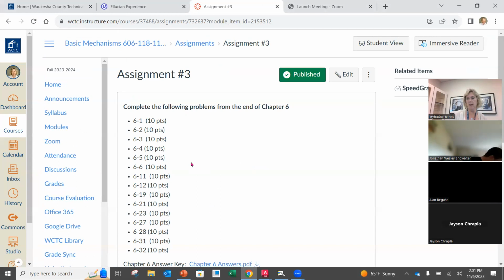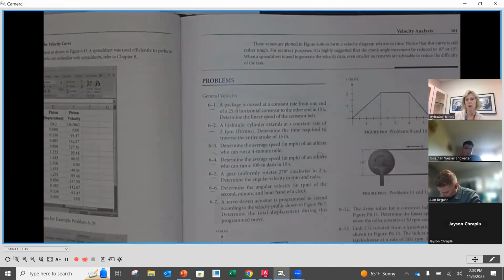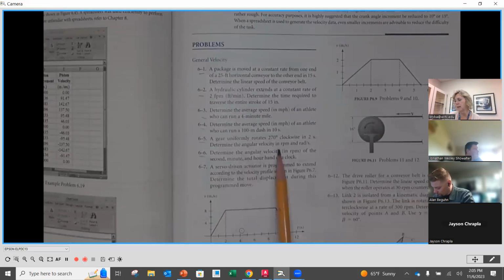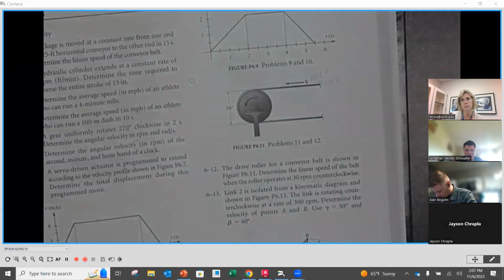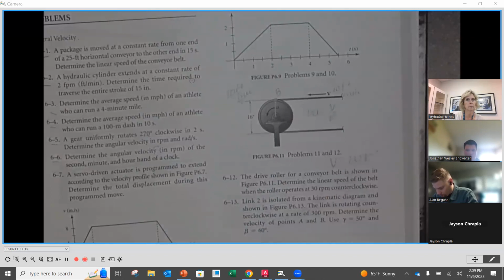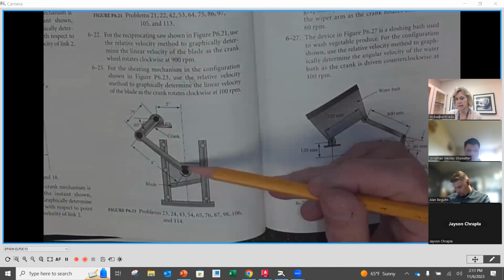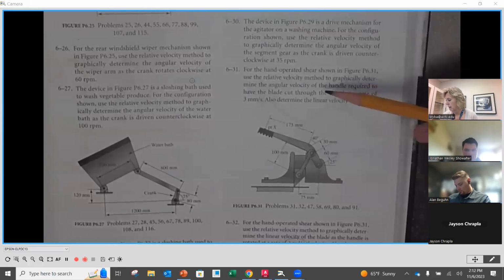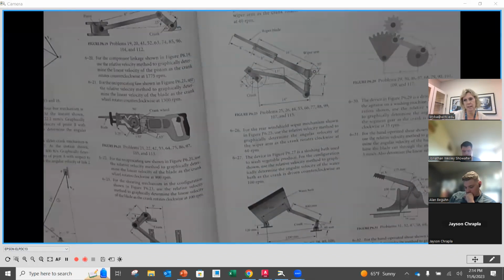WCTC Basic Mech Mod3 Assignment Overview